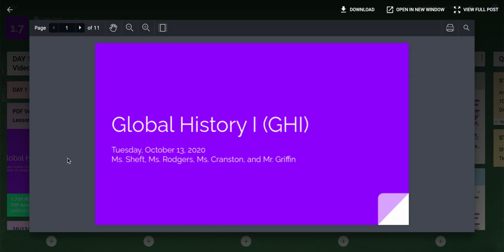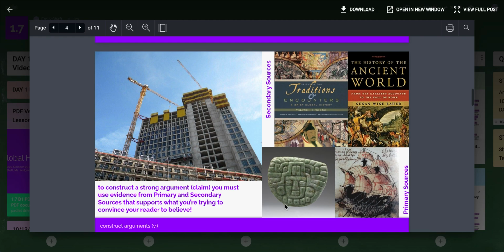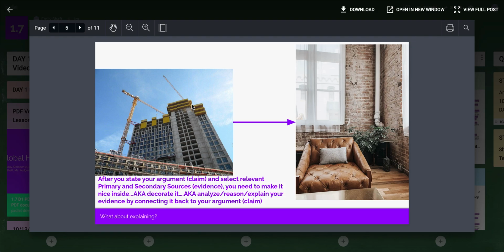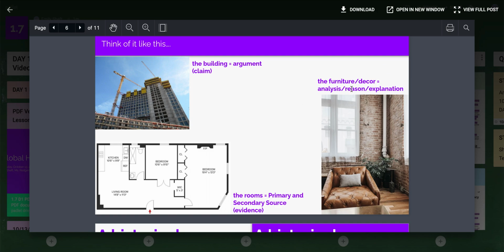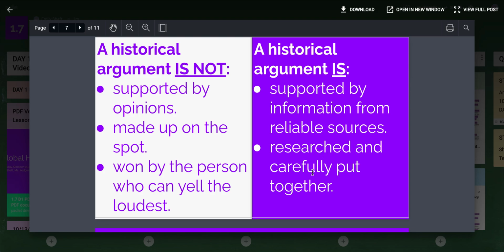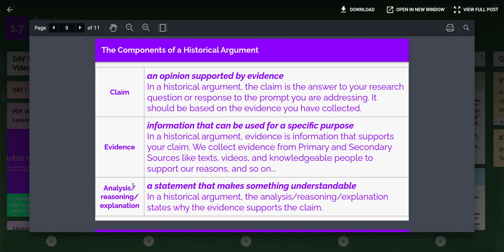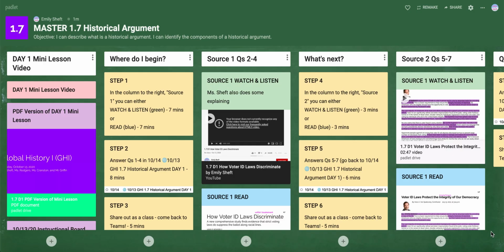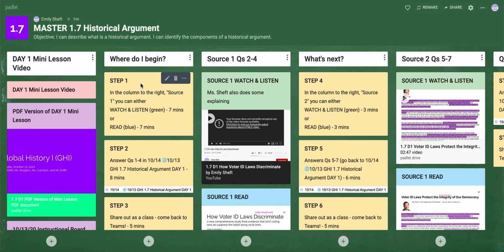1.7 DAY 1 Mini Lesson Video